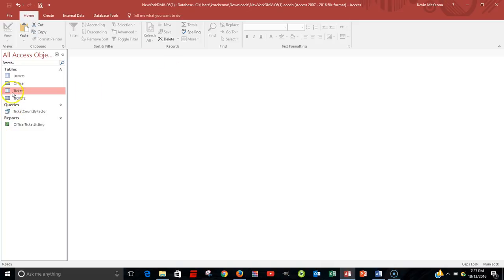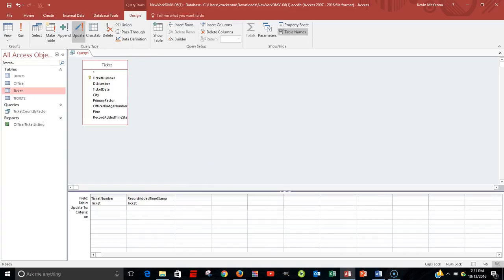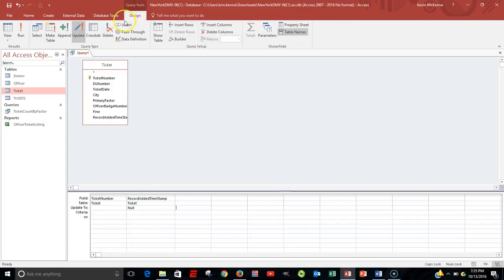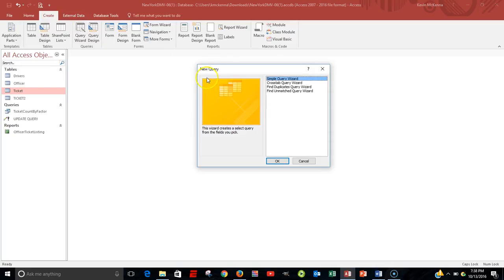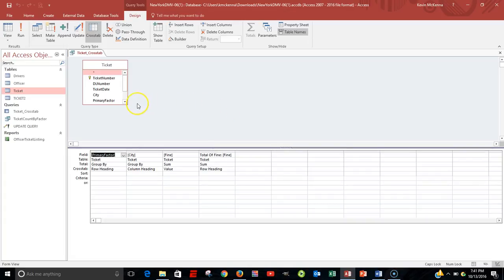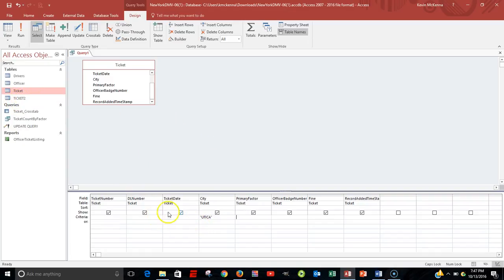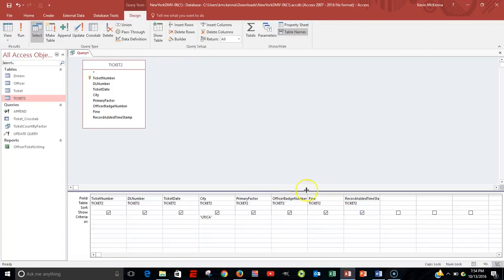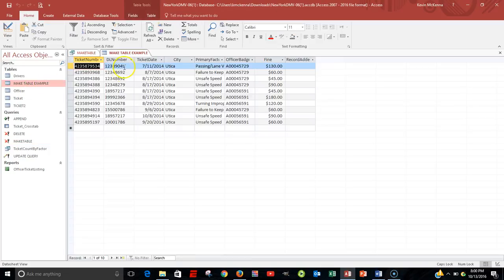ACCESS ACTION QUERIES